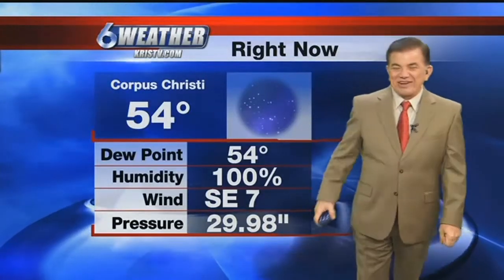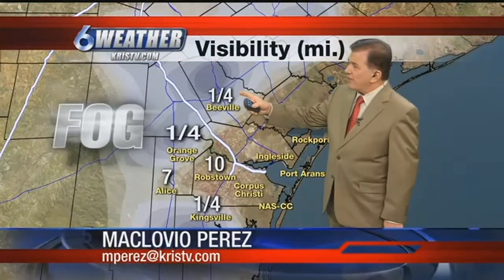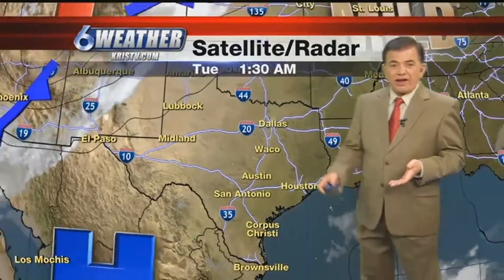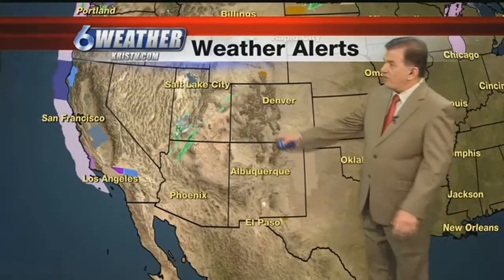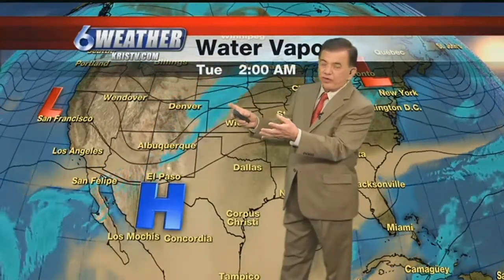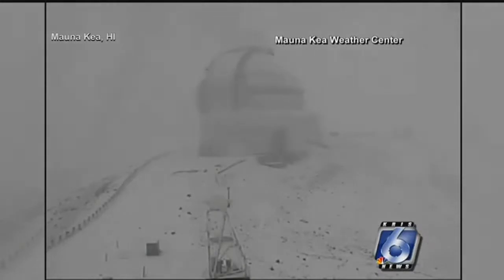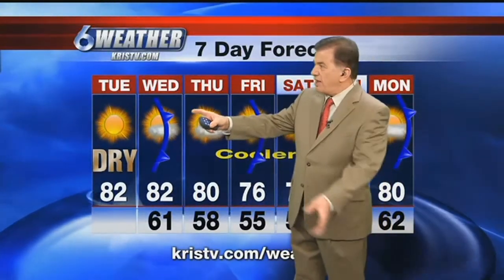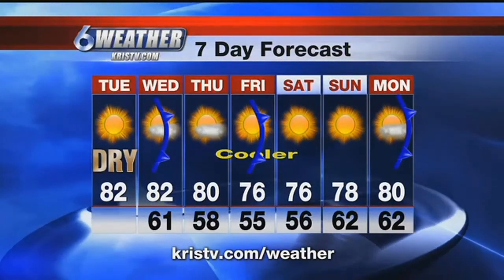Morning Forecast 11-28